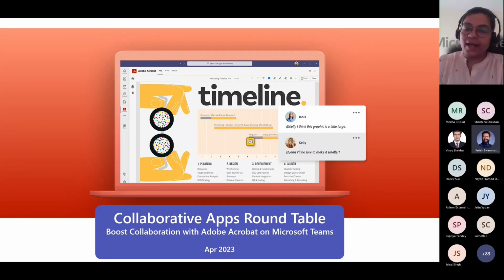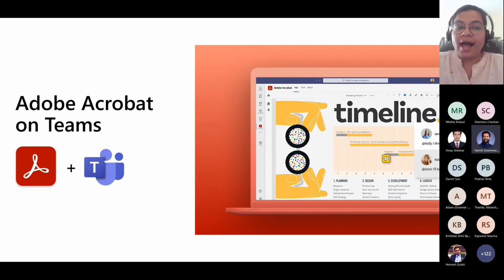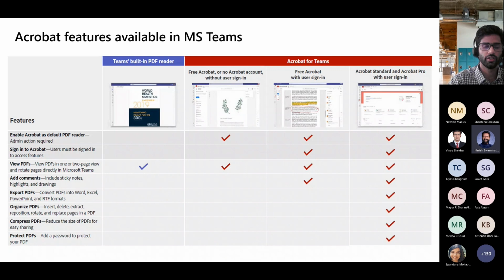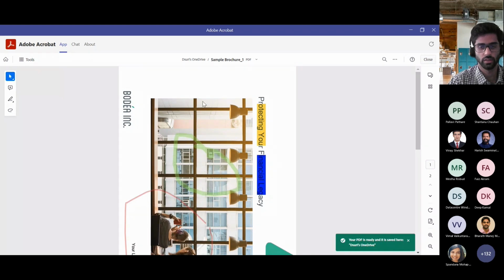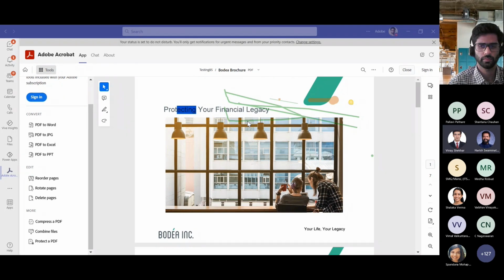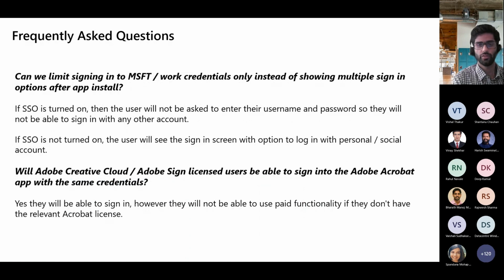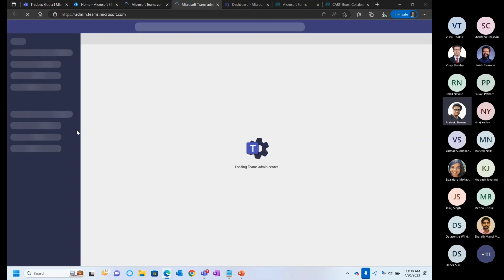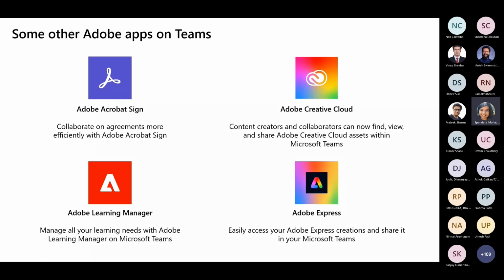Collaborative Apps Round Table (CART) - Boost Collaboration with Adobe Acrobat - Apr 23 - Full Event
In Jan 2023, Microsoft Teams (India) hosted a special edition of the Collaborative Apps Round Table (CART) focusing on how we can ‘Boost Collaboration with Adobe Acrobat on Microsoft Teams'.

In this edition, we explored how Adobe Acrobat on Microsoft Teams creates a seamless experience in which users can easily access, review, collaborate, and keep track of PDFs without having to slow down or switch context.